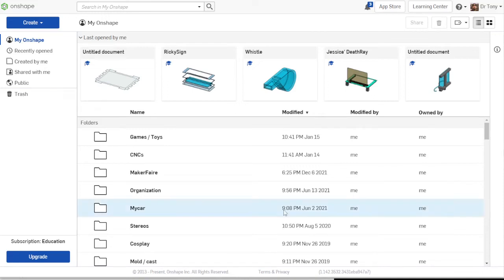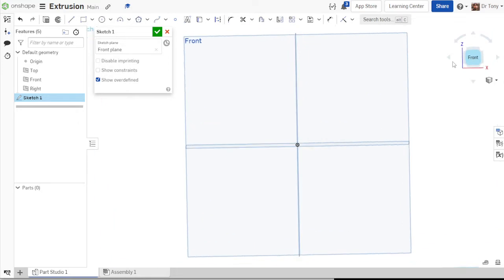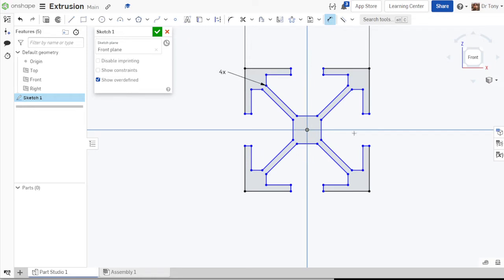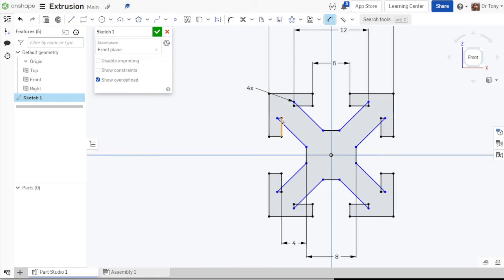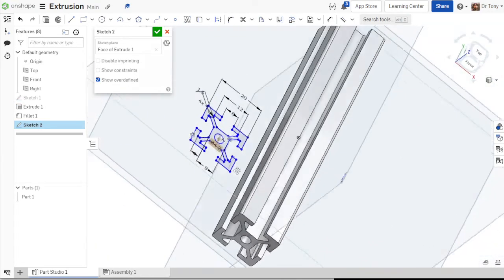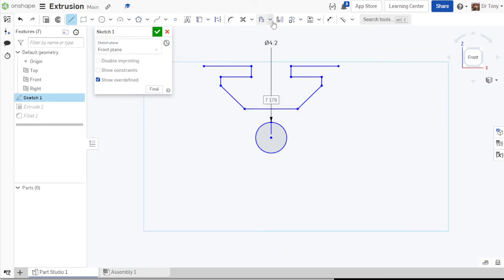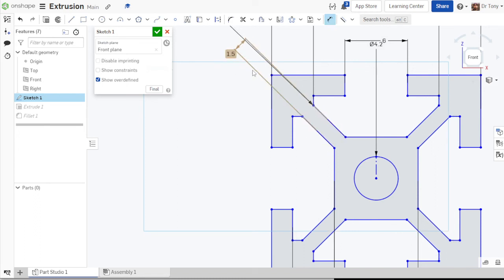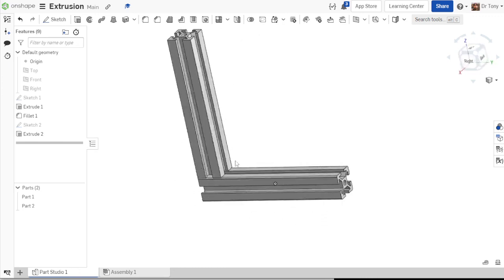Using Misumi Aluminum Extrusion in OnShape